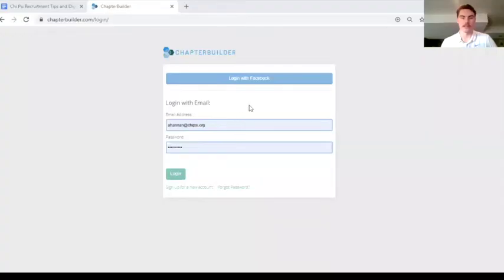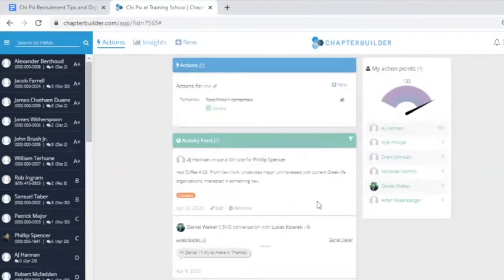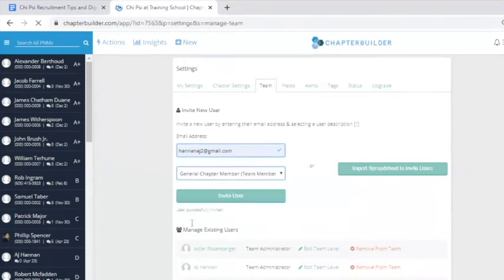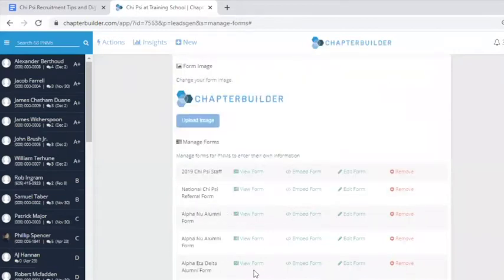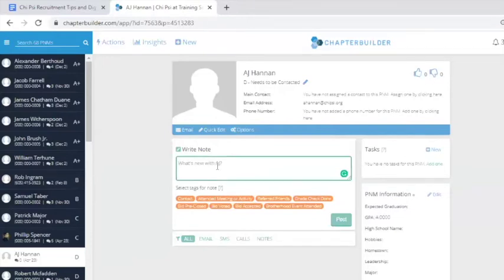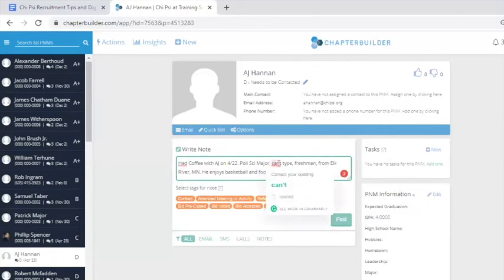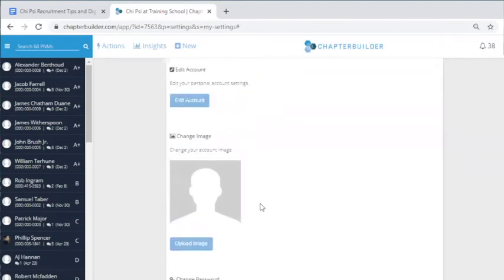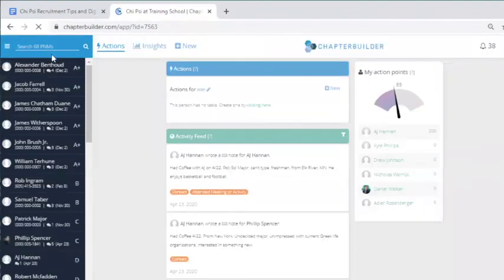Recruitment and ChapterBuilder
Extension Coordinator and Alpha Visitor A.J. Hannan, N '18, demonstrates how to use ChatperBuilder for recruitment.